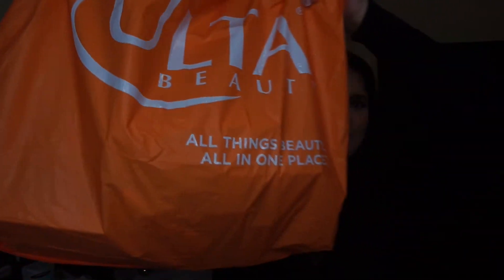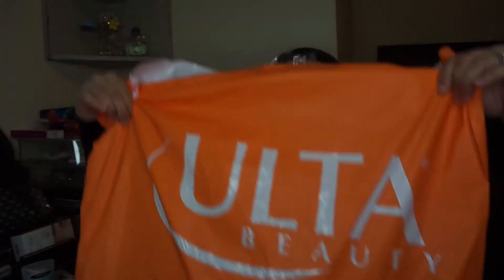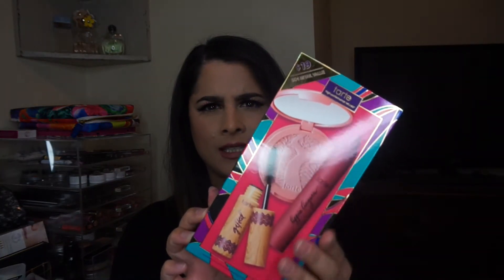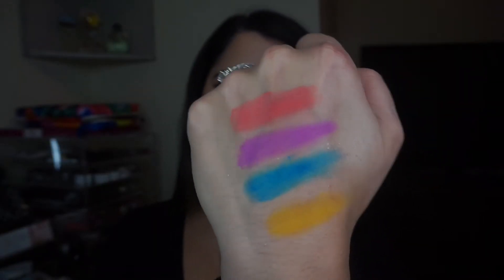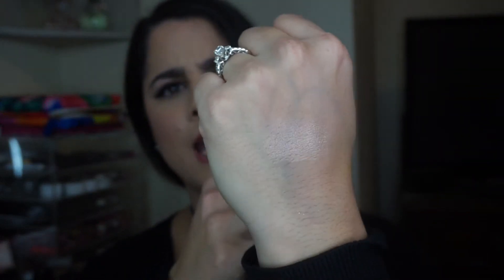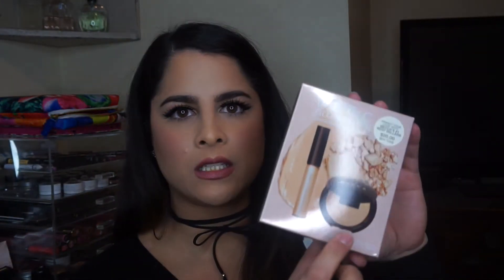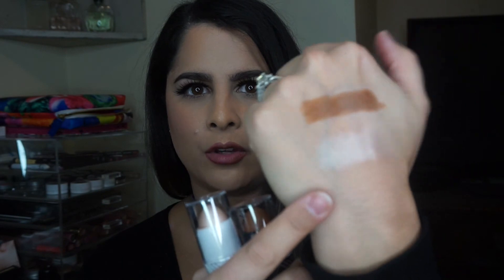HUGE Makeup Haul | Ulta + Walgreens | PrettyNittyGritty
PrettyNittyGritty ~ Hey everyone! Again, I want to apologize for being MIA here on Youtube! We had some technical difficulties but we're back in action now! Let me know what you guys think about makeup hauls. Do you like them? I'm thinking about using all of this new makeup in a makeup tutorial. Let me know if this is something you would like to see!

xo Danielle

PRODUCTS MENTIONED:

Real Techniques- Berlin Limited Edition Brush Set (brushes in this set are sold separately)

Tarte Cosmetics- Limited Edition Holiday Collection

Beauty Gems- Lots of Dots Palete

Beauty Gems- Winter Glow Collection Cheek Palette

Nyx Cosmetics- Ultimate Shadow Palette in Brights

Eylure- Vlogger Series Lashes in KrazyRayRay

Ardell Lashes- Studio Effects in Wispies and Demi Wispies

Essence- Shape Your Face Contour Palette

Essence- All About Roses Eyeshadow Palette

Nyx Cosmetics- Vivid Bright Eyeliners

Nyx Cosmetics- Roll On Shimmer

Nyx Cosmetics- Away We Glow Liquid Highlighter

Milani- Retouch + Erase Lifting Concealer

Wet N Wild- MegaLast Liquid CatSuit Lipstick